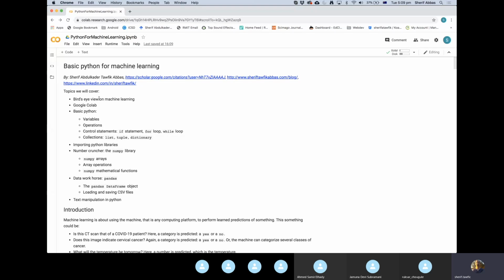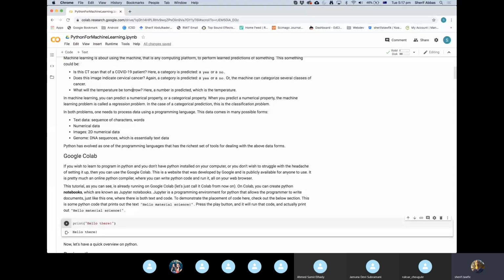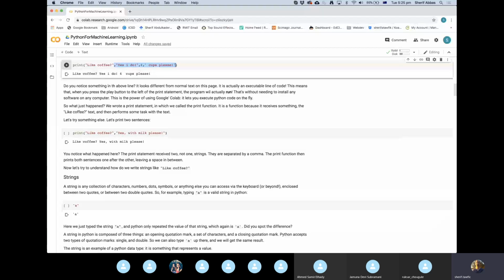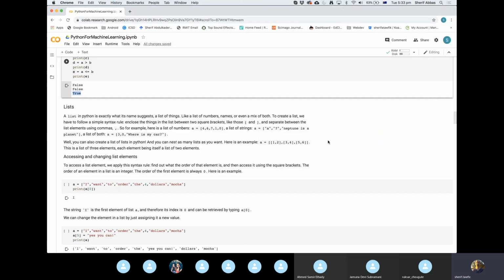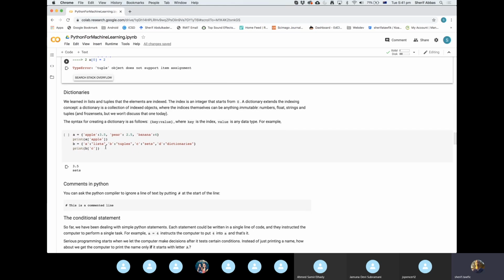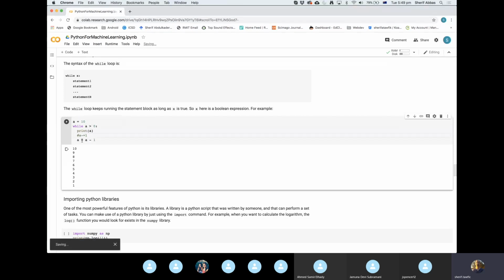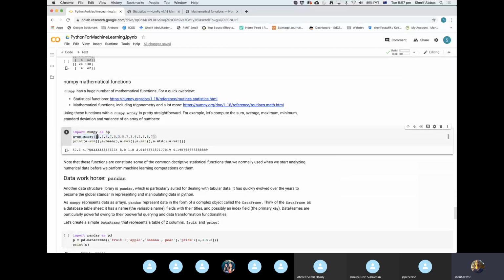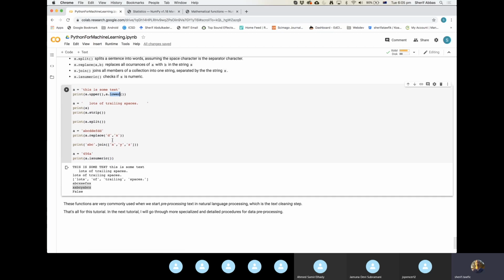Basic python for machine learning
** Check out Oganesson, the new python package that makes AI for materials research easier
** Enjoy my new free ad-free board game, which is fun for the arithmetic-savvy

In this tutorial, I cover a few topics that will get you ready to start doing machine learning:

Bird's eye view on machine learning
- Google Colab
- Basic python:
  - Variables
  - Operations
  - Control statements: if statement, for loop, while loop
  - Collections: list, tuple, dictionary
- Importing python libraries
- Number cruncher: the numpy library
  - numpy arrays
  - Array operations
  - numpy mathematical functions
- Data work horse: pandas
  - The pandas DataFrame object
  - Loading and saving CSV files
- Text manipulation in python